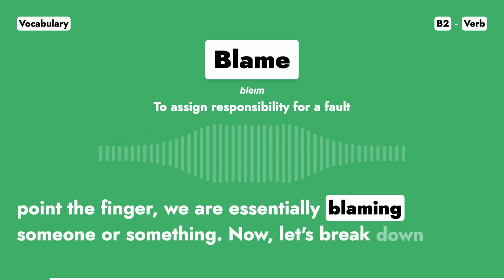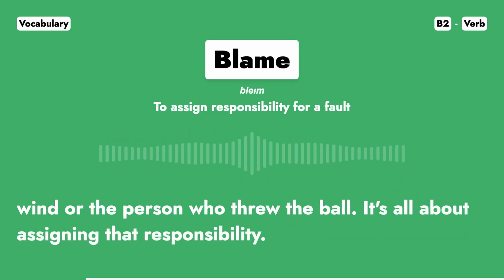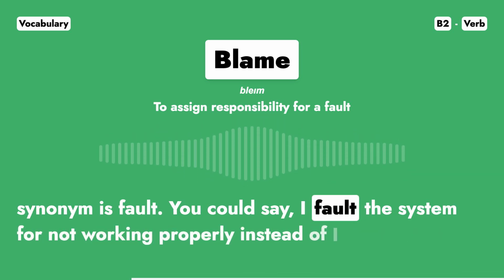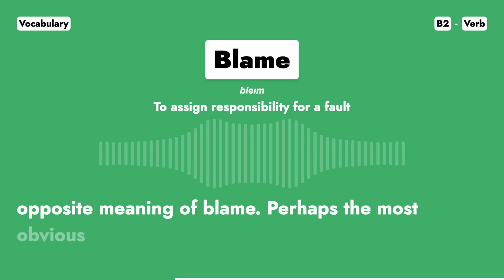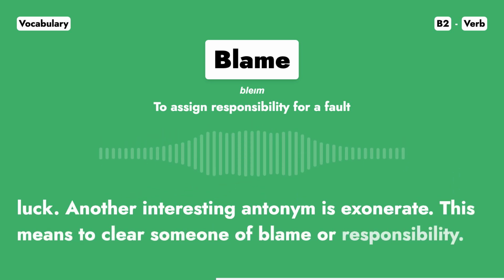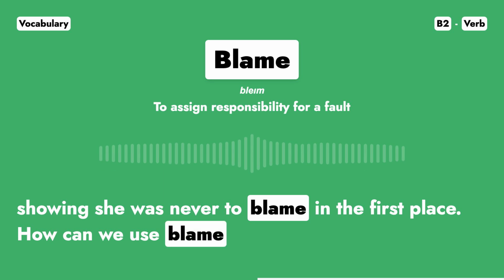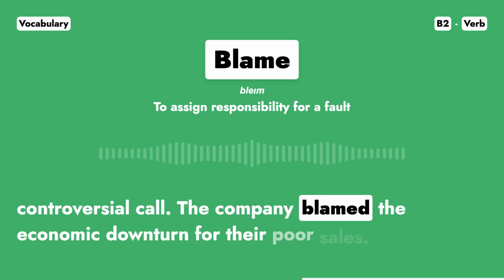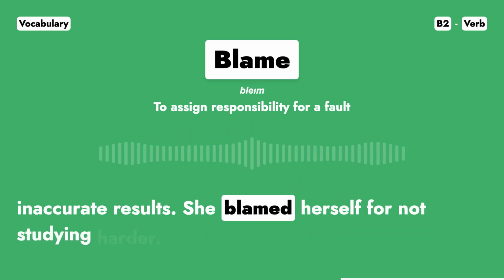#037 – "Blame" | Learn B2 English Verb – To assign responsibility for a fault.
*Learn "Blame" – Must-Know Vocabulary for B2 Beginners! | Verb Explained*

*Want to improve your English vocabulary and speak more confidently?* In this quick lesson, we’ll teach you *everything you need to know about the word "Blame"* —perfect for B2-level learners! Whether you’re just starting your English journey or refreshing the basics, this video will help you *boost your daily English communication skills*.

What You’ll Learn in This Video:
✅ *Pronunciation* – Learn how to say "Blame" easily and correctly.
✅ *Meaning* – Understand its definition: *"To assign responsibility for a fault"*
✅ *Part of Speech* – See how "Blame" works as a Verb in simple sentences.
✅ *Real-Life Examples* – Discover how to use "Blame" in sentences you can actually use every day.

The word *"Blame"* is a super useful way to talk about *responsibility and accountability* in English. It’s one of the basic words B2 learners must know to make their speech more natural and clear. By mastering it, you’ll feel more confident in conversations, writing, and even exams.

Word Breakdown:
• *Vocabulary Level* : B2
• *Part of Speech* : Verb
• *Word* : Blame
• *Definition* : "To assign responsibility for a fault"
• *Synonyms* : Accuse, Censure, Condemn
• *Antonyms* : Praise, Credit, Commend
• *Example Sentences* :
   1. Don't blame me for the mistake.
   2. The driver blamed the accident on the bad weather.
   3. It's easy to blame others, but we should also look at our own actions.

Tips for Beginners:
👉 Start using "Blame" in your daily conversations. For example: *"I don't want to blame anyone, but..."*
👉 Compare it with similar words like "Accuse" to understand subtle differences.